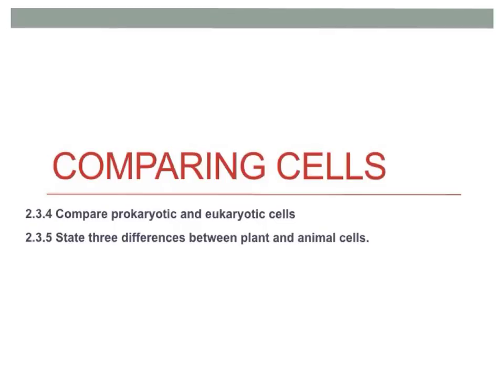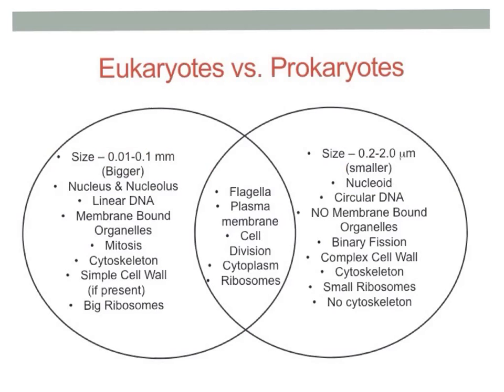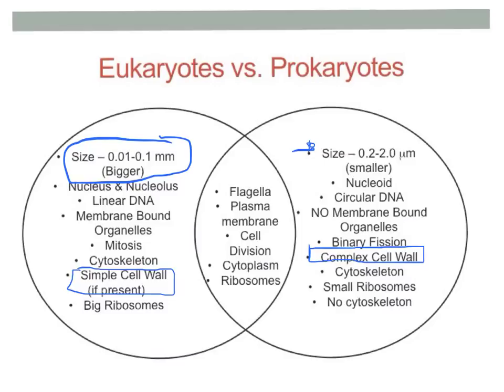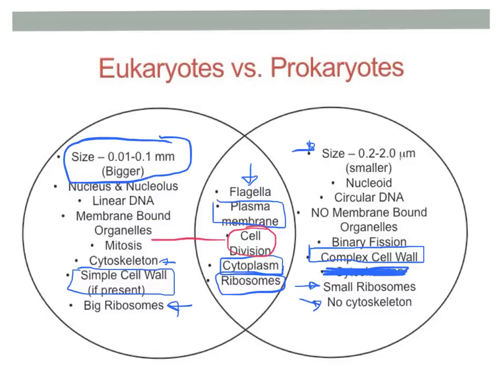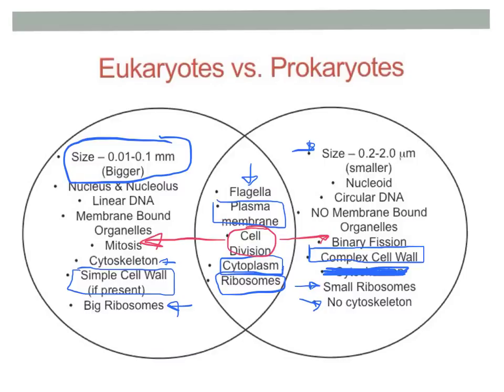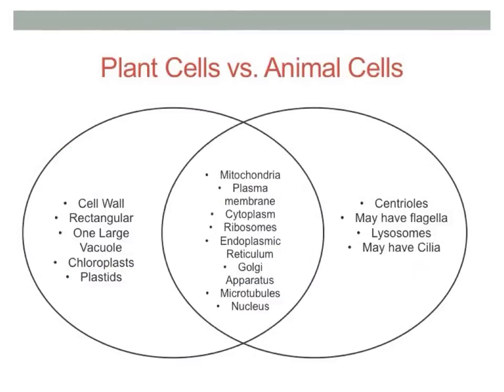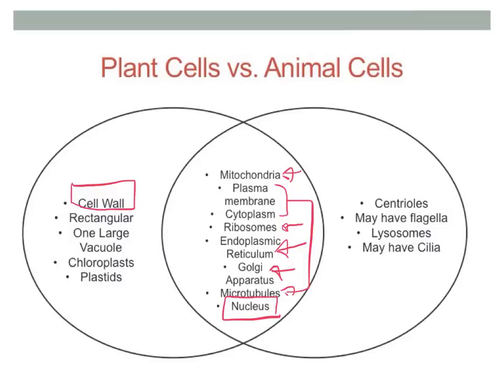C1B 3 Comparing Cells